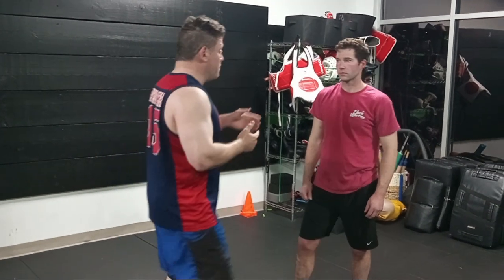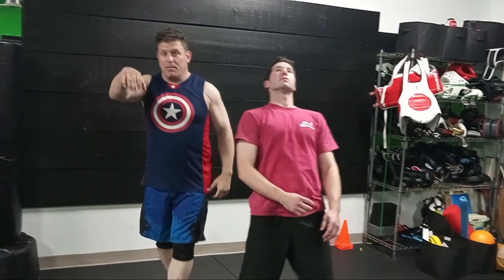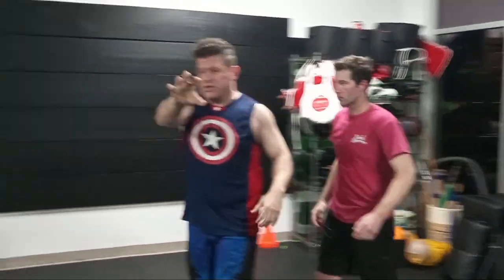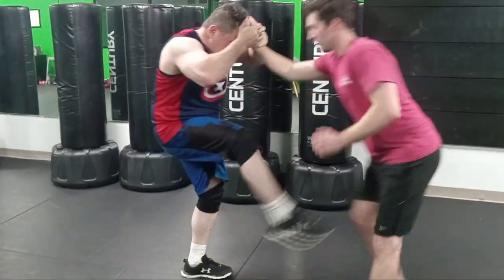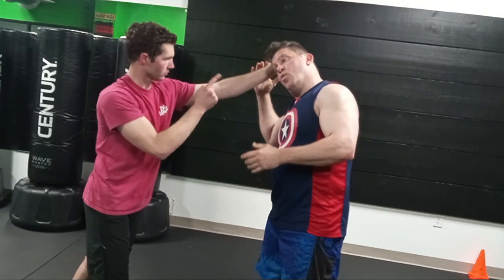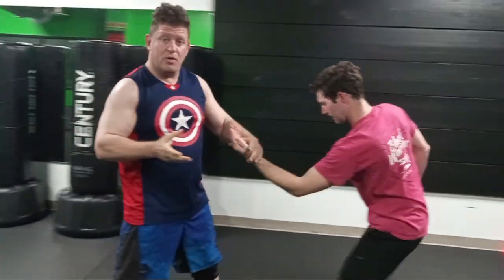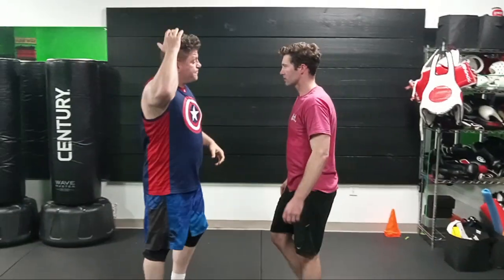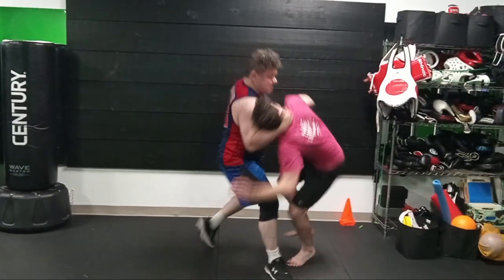Realistic Women Hair Grab Defense from all Sides NOT Krav Maga Real Combatives & Street Jiu-jitsu!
Realistic Women Hair Grab Defense from all Sides NOT Krav Maga Real Combatives & Street Jiu-jitsu! woman woman's women's female long SEAGAL AIKIDO Irimi Nage REALISTIC Shove defense Krav Maga Jiu-jitsu Systema RNC Clothes Line Answer ACTUALLY GOOD Aikido vs MMA / BJJ - BEST REAL SPARRING Video all Youtube make Aikido Work! Rokas; Proof that Aikido works in MMA Daniel Seagal vs Pro MMA Fighters, BJJ, Judo, Wrestlers LIVE! Learn How to do the Locks for Real in my 4 1/2 Hour DVD REAL Steven Seagal ish Aikido vs MMA BJJ Fighters TMA Systema in Invisible Jiu-jitsu Fight Amazing! Martial Arts Journey legit fake problems issues facts is
vs resisting opponents attackers Actor Real Steven Seagal Aikido s vs MMA BJJ Fighters TMA in Invisible Jiu-jitsu Unbelievable Junkyard Aikido for Police Security Law Enforcement L.E. Cops Security Military Joe Rogan - Is Steven Seagal Legit? pull pulling yank yanking
This SAG Actor/Stuntman Stunts Daniel Theodore AKA DanTheWolfman ready to Remake early Seagal & Stallone movies Above the Law, Hard to Kill, Marked for Death, Cobra, Tango & Cash, Assassin's, and Nighthawks Stallone Movie Remake Seagal Movie Remake Amazing Atlanta Fight Expert New Steven Seagal New Sylvester Stallone
LIVE Aiki Grappling Systema Aikido vs MMA BJJ! TMA Concepts in Invisible Jiu-jitsu! John Wick 3 bringing Kota Gaeshi Kotagaeshi Nikkyo Waki Gatame outward wrist lock wristlock throw back Atlanta SAG Stuntman Actor Daniel Theodore stunts fight coordinator 5'11" 240 lbs. Muscular 4 Black Belts, Pro MMA Fighter & Commentator, Firearms Expert
Aikido vs Pro MMA Fighters Systema vs Pro MMA Fighters Gracie
Dan has 4 Black Belts & 33 yrs of training in various martial arts: In Hayastan Grappling System from Gene LeBell/Gokor, in BJJ, in Daido Juku Karate/MMA hybrid, and in TKD.  Also a brown belt in Aikido. Fought Pro in MMA w/ 3-3 record (losses to 3 of top 10 most experienced fighters in the world), 2 Daido Juku World Championships, Grappling Competitions.  He also Bounced off & on for many years & other real world experiences.
For any of the haters or fans alike, here is Dan sparring & Grappling 30 of the World's Best MMA Fighters (11 UFC Vets, Rest JMMA Champions)
First of 10 Submission Grappling Highlights taken around the world Japan  as Dan worked his way up to Black Belt in both Hayastan Grappling System & BJJ over the years where most people in them are Pro MMA Fighters
And 30 Minutes of the Coolest Martial Arts & Street Jiu-jitsu Techniques to Fight Like John Wick! wing chun fight fighting street
Steven Seagal Seagal's Illegitimate son LENNY SLY street
Best Mixed Martial Arts coach REAL MMA Karate Classes BJJ Jiu-jitsu Instructor Russian Self-defense Combatives Instruction "Catch Wrestling in Atlanta", MMA in buckhead MMA in Atlanta Best MMA in Atlanta Best Jiu-jitsu in Atlanta , Jiu-jitsu in Atlanta, Buckhead, Georgia, REAL KARATE Atlanta Georgia Check Website for class info Steven Seagal illegitimate son family wealth downfall truth rumors
MMA, Karate Go Jiu-jitsu, Muay Thai Self-Defense 1997. Daniel Breakdown Brazilian BJJ Russian Systema Gracie Scout vs best coach instructor instruction classes Combat System Systema CatchJitsu Catch-Jitsu
Daniel Theodore Focus sensie Sensei Seth can I make Aikido work works proof footage real world brutal TV theroguewarriors lenny sly rokas leo martial arts journey
real aikido vs mma real fight vs ufc vs jiu-jitsu vs bjj systema vs mma vs bjj standing locks standing submissions transitional subs to ground self-defense rickson gracie  armlocks armbars aiki-grappling best aikido real aikido DRAJJ Daito Ryu Aiki-Jiu-jitsu Jujitsu jujutsu new real Steven Seagal real fight best aikido best systema Rickson Gracie Invisible Jiu-jitsu steven seagal vs Gene LeBell fight coordinator choreography best self-defense street jiu-jitsu bjj aikido in mma systema in mma ufc Rokas ignores this best real aikido vs Jiu-jitsu Gracie challenge John Wick like Kotagaeshi Nikkyo live practical fight fighting club Street Gracie Combatives martial arts 1on1 Icy Mike hard2hurt sucks Krav maga